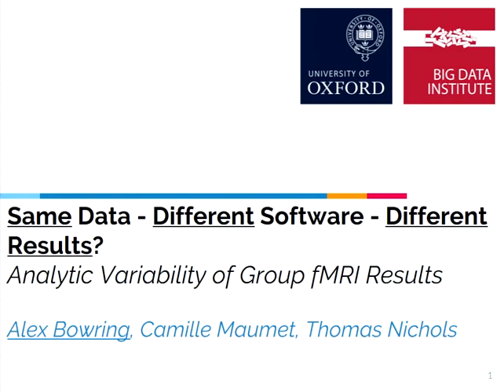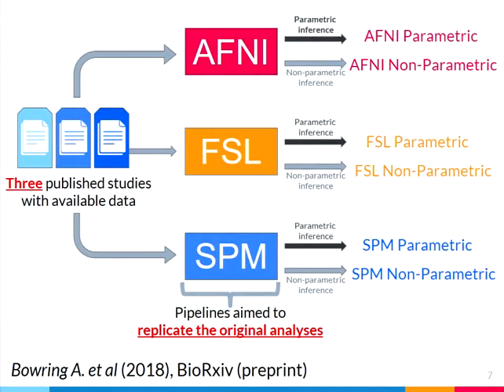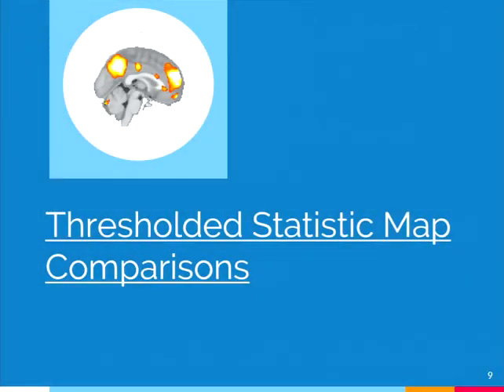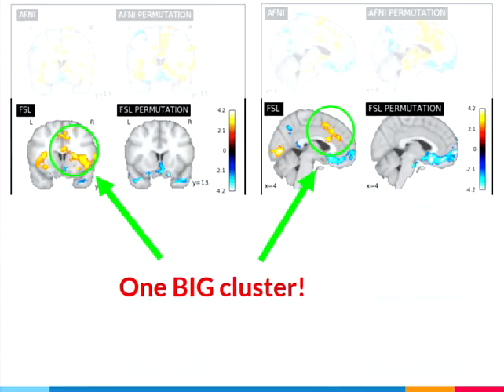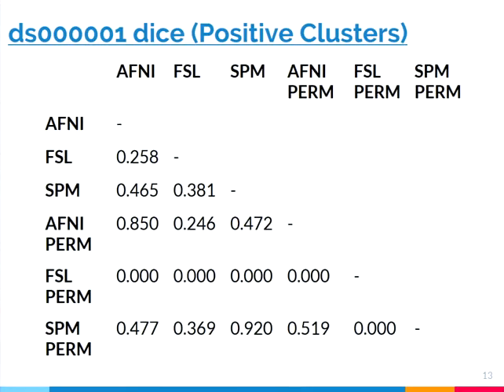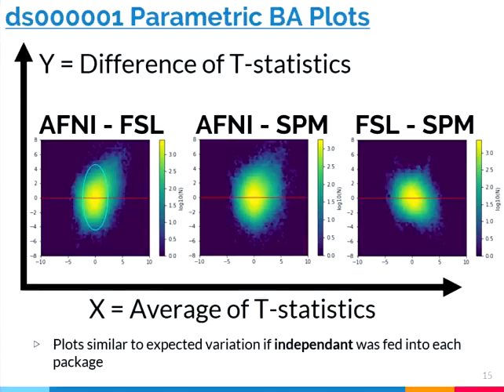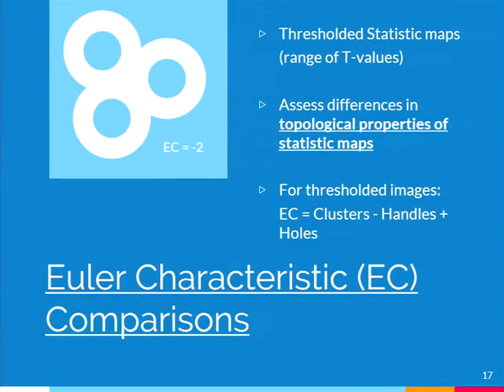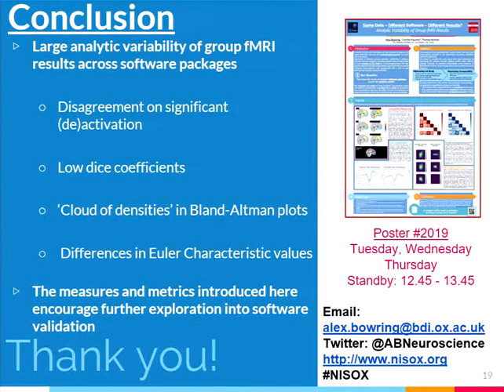OHBM 2018 | Oral Session | Alexander Bowring | Same Data - Different Software - Different Results?…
Title: Same Data - Different Software - Different Results? Analytic Variability of Group fMRI Results.
Presenter: Alexander Bowring